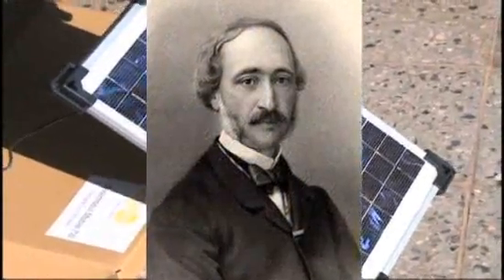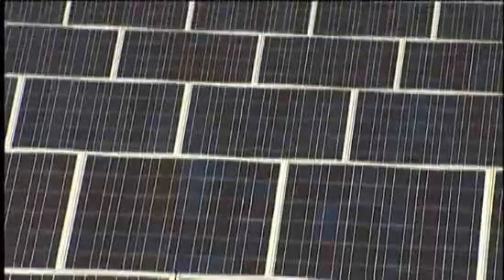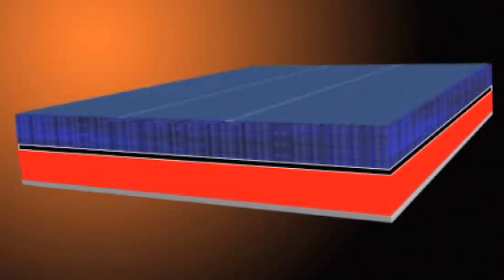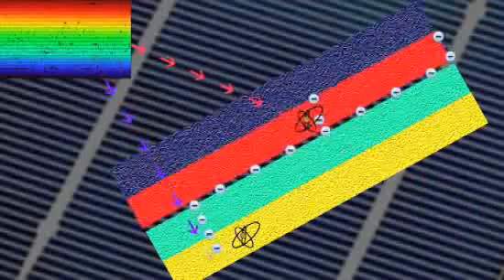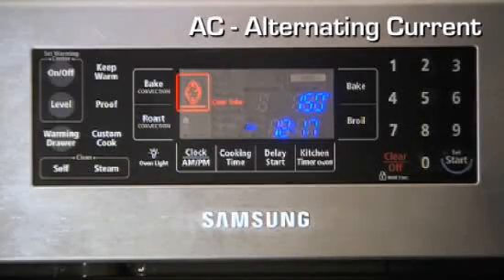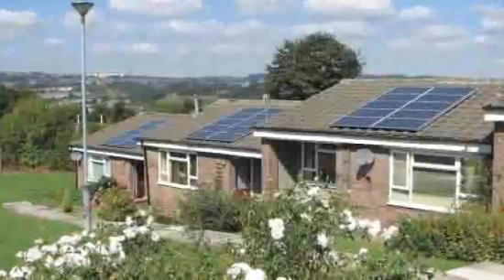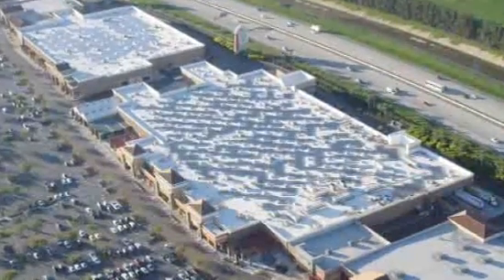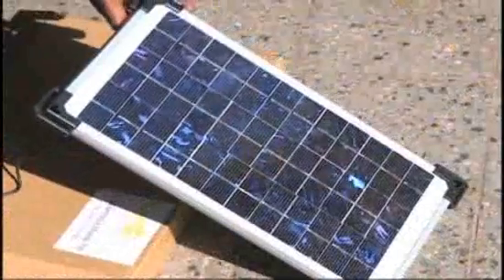Switching the Sun - How to Convert Solar Energy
Where photovoltaic cells come from, who made the very first ones, why they make power, and what you get for your investment in solar electric systems. It all starts with a silicon sandwich.